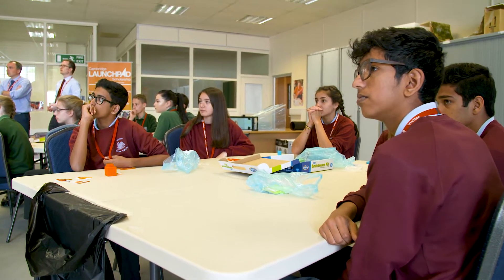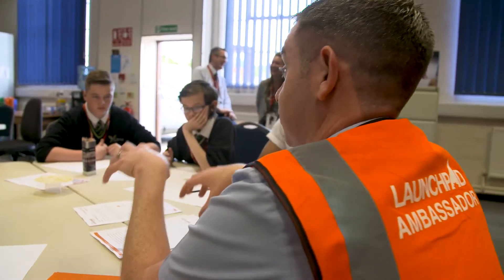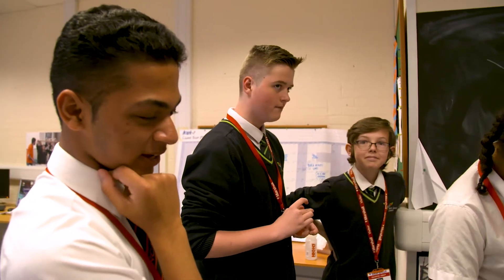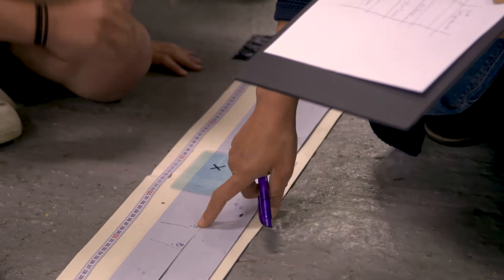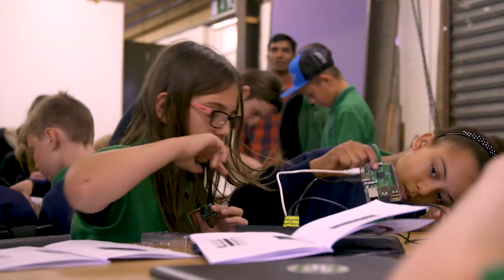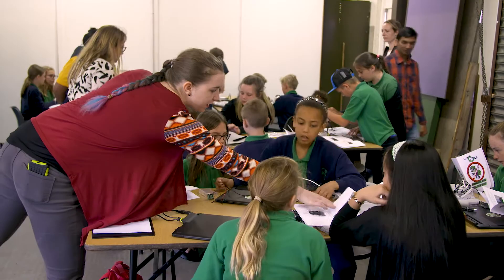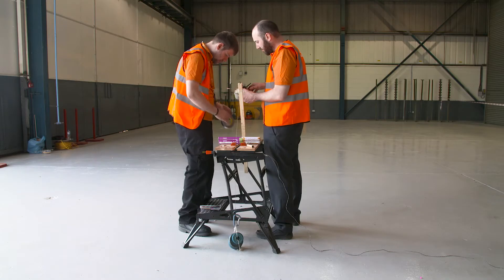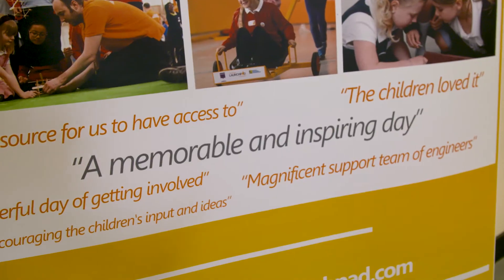Cambridge LaunchPad | Making STEM accessible to all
We are Form the Future CIC. We manage Cambridge LaunchPad, a movement led by science, technology and engineering companies that invests their talent and resources to inspire young people, especially girls and young women, into STEM careers.